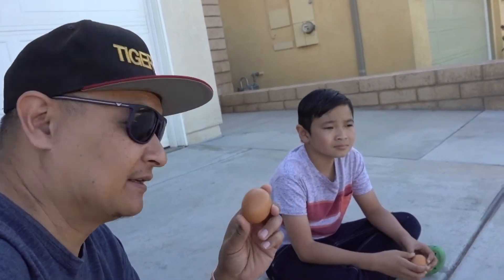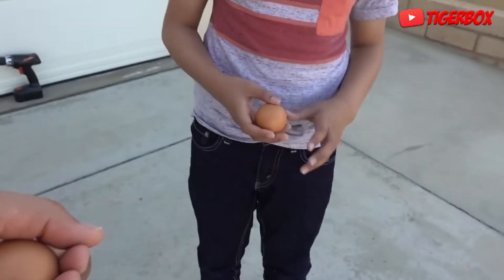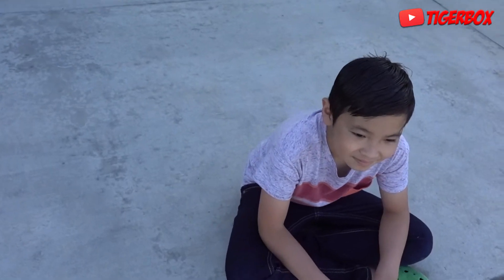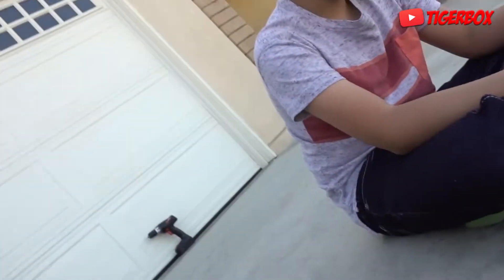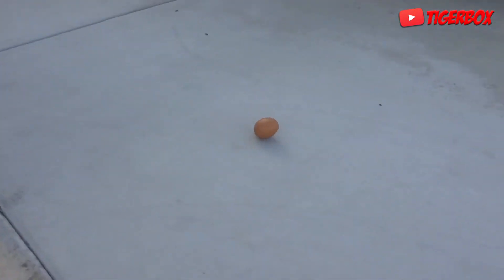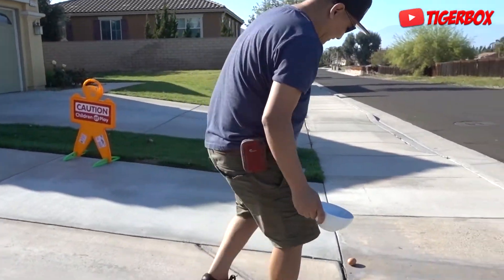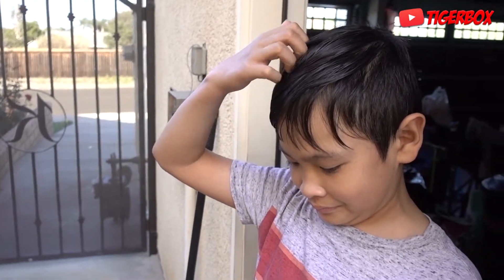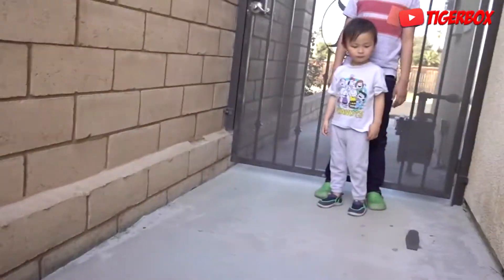How Strong Is A Egg Shell? Science Experiment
How Strong  is a egg shell? Today we are dong a science experiments on egg shell. Can egg survive rolling down the driveway? Can egg be crush by hands? In today video we will find out!